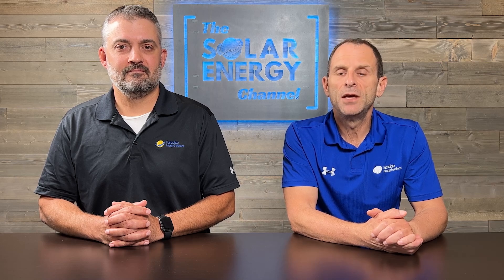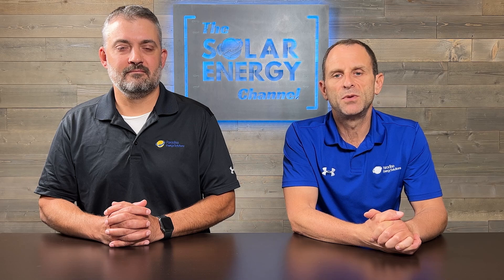The Most Common Issues with Solar Panels (You Need to Know)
Discover the truth about common maintenance issues with solar panels, inverters, batteries, and other crucial components in a solar system. Don't be left in the dark!

0:00 Introduction
0:19 Solar Panel Maintenance Issues
1:48 Solar Inverter Maintenance Issues
3:27 Home Solar Battery Maintenance Issues
4:01 Other Equipment Maintenance Issues